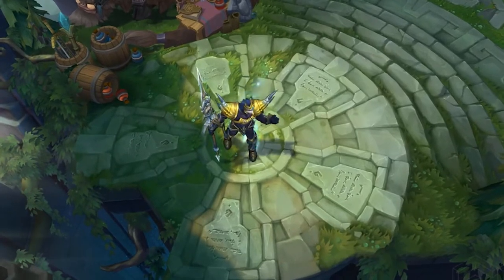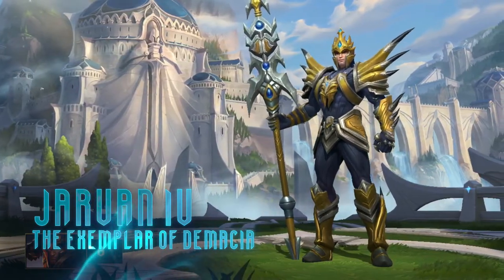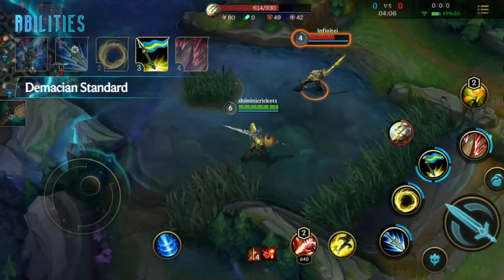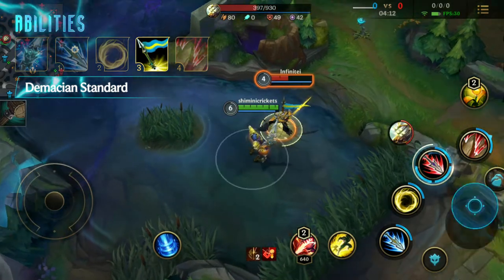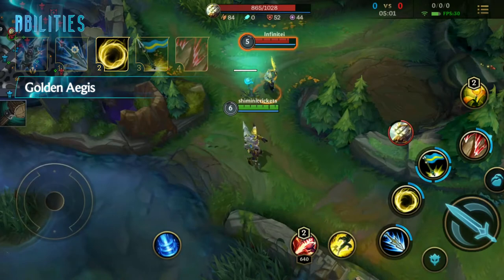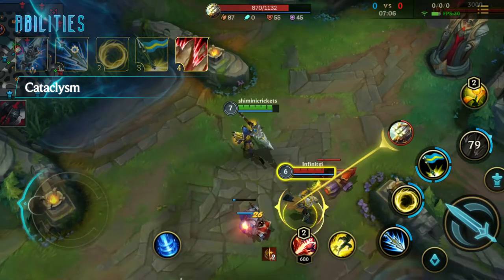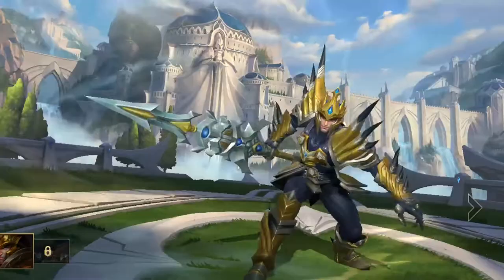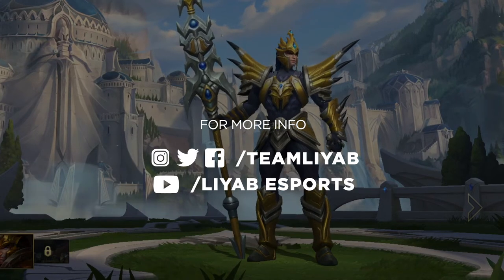League of Legends: Wild Rift --- Jarvan IV Champion Spotlight | Liyab Esports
Jarvan IV is a new jungler pick for League of Legends: Wild Rift. He has a huge playmaking kit that teams can use to win against the opponent.